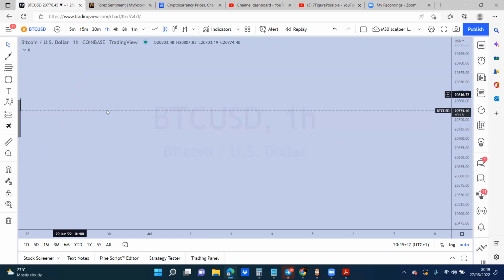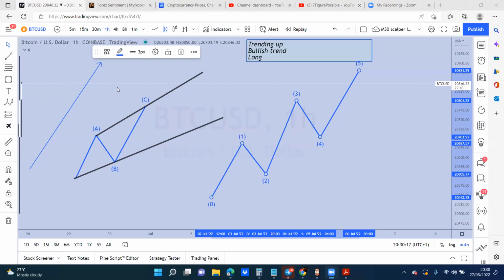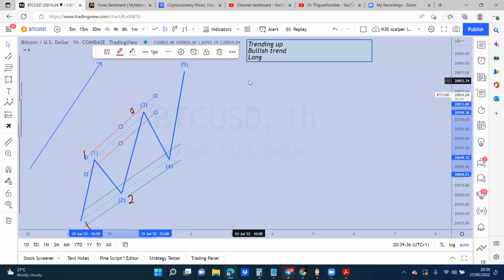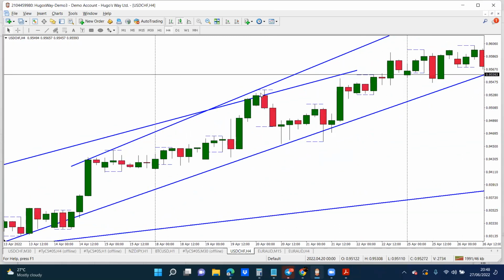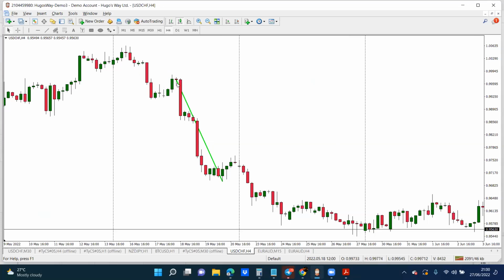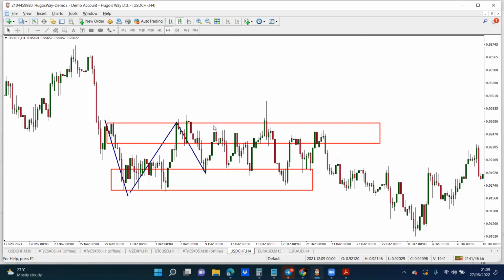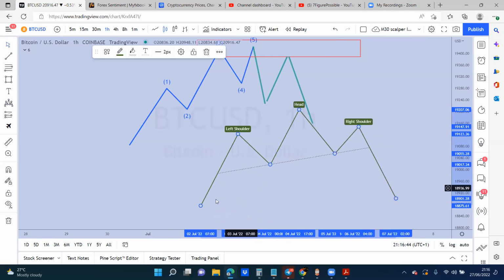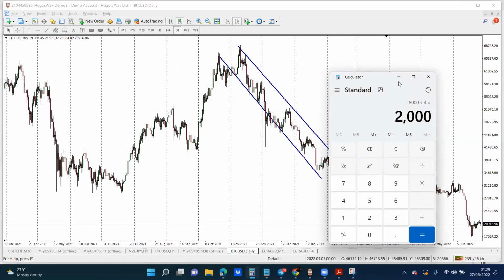Forex Market Structure :How to Understand Market Structure in Forex (Day 5)